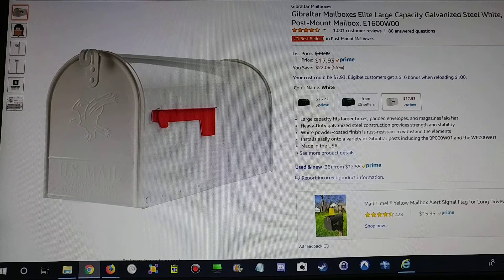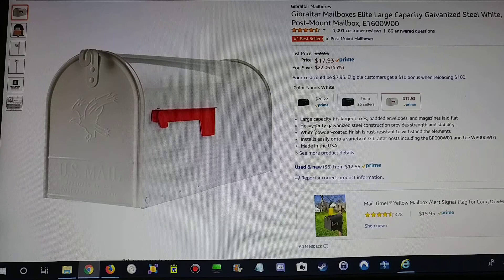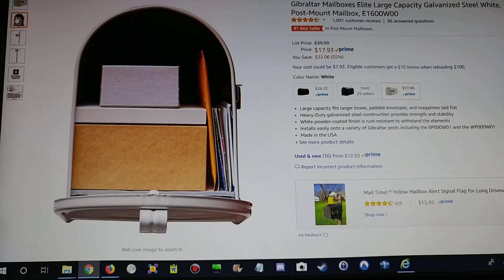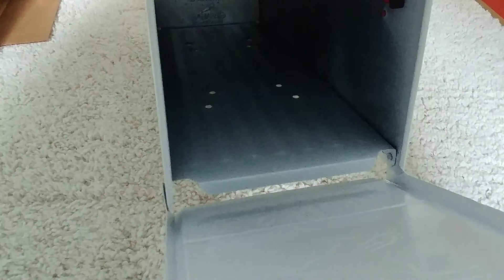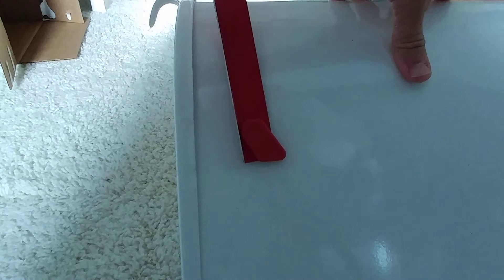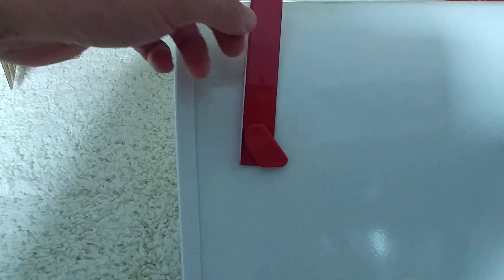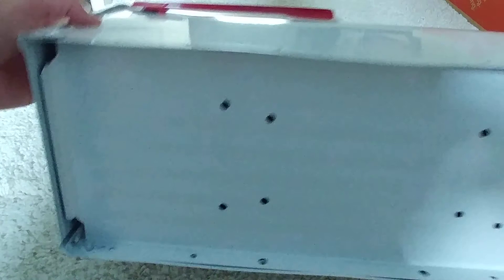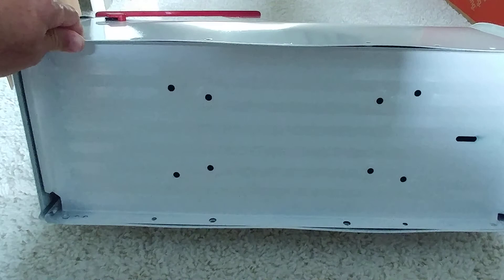Gibraltar Mailboxes Elite Large Capacity Steel White Unboxing and Review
Large capacity fits larger boxes, padded envelopes, and magazines laid flat
Heavy-Duty galvanized steel construction provides strength and stability
White powder-coated finish is rust-resistant to withstand the elements
Installs easily onto a variety of Gibraltar posts including the BP000W01 and the WP000W01

Elite Large Mailbox.

America's Leading Residential Mailbox Manufacturer
Established in 1957, Gibraltar Mailboxes offers the widest variety of residential mailboxes available to homeowners. Manufactured by Solar Group Inc. under the Gibraltar Mailboxes brand name, they are designed to meet the most stringent service requirements, as well as your specific needs.

Many Gibraltar Mailboxes are made with pride at our manufacturing facility in Mississippi. When you purchase a Gibraltar Mailbox you help support hundreds of jobs at home. Thank you for your business.

Product Description
Elite Large Post Mount Mailbox
For homeowners who require a traditional mailbox with added capacity for mail, magazines, packages and other items, the Elite Large mailbox provides the perfect solution.

Its galvanized steel construction is extremely durable and will resist all types of impacts. The powder-coated finish ensures that the mailbox will enjoy a long service life, and the mailbox comes fully assembled for a quick installation.

Galvanized steel construction provides strength
Large size mailbox lends more space for mail and parcels
Powder-coated finish extends its appearance
Features an adjustable steel door latch
Includes an aluminum outgoing mail flag
Mounting holes are pre-drilled for side or bottom mount installation
Fully assembled for convenience
Mounting hardware is sold separately

Large Capacity Mailbox
Fewer Missed Deliveries
The Elite Large allows space for small to medium size parcel deliveries, along with other daily mail. Opening mail size opening measures approximately 9.2" H x 7.6" W.

Protection from Weather
Parcels and mail are protected from rain and other elements, keeping your mail clean and dry.

Keep Deliveries Out of Sight
More space means less packages left on an empty doorstep for peering eyes.

Product Dimensions

View larger

View larger

View larger

View larger
Front
Side
Bottom
Opening

Brunswick Mailbox Garrison Mailbox Marshall Locking Mailbox Storehouse Parcel Mailbox
Model Number BM16BSN1 GM160VB0 MLM16KB1 SH400B01
Primary Material Galvanized Steel Galvanized Steel Galvanized Steel Galvanized Steel
Heavy-Duty ✓ ✓ - ✓
Size Large Large Large Extra-Large
Storage Capacity 1,475 Cu. In. 1,475 Cu. In. 1,475 Cu. In. 2,175 Cu. In.
Locking - - ✓ -
Magnetic Door Latch ✓ ✓ ✓ ✓
Fully Assembled ✓ ✓ ✓ ✓
Color Black Venetian Bronze Black Black

The Landover Post, Model no LP000B00
The Landover post is constructed of extruded aluminum to resist rusting and provide an extended service life, and is finished in a stunning glossy black paint that will elicit many compliments. The decorative post and finial, with a wide steel crossarm, give the Landover a unique and inviting design that helps enhance any landscape. The post will accommodate a range of medium-sized, large or extra-large mailboxes. It is designed to fit over a 4×4 wood post (sold separately).

Match to Posts with Letter B

Cedar Deluxe Drive-in Post

Landover Post

Callaway Adustable Post

Product description
Color Name:White
The Gibraltar Elite Large post-mount mailbox, takes the Elite Medium to a new level. The Elite Large can hold larger boxes, while still accommodating for other parcels. A leading choice for home owners, the powder-coated finish will be sure to keep its shine for years to come. Constructed with tough galvanized steel for extra strength.

Product information
Color Name:White
Technical Details
Part Number E16W
Item model number E1600W00
Size Large
Color White
Material Galvanized steel
Pattern NULL
Item Package Quantity 1
Measurement System Inch
Switch Style Metal
Included Components flag
Warranty Description 7 Year Warranty
Technical Specification
User Manual [pdf ]
Additional Information
ASIN B000SR0Y4M